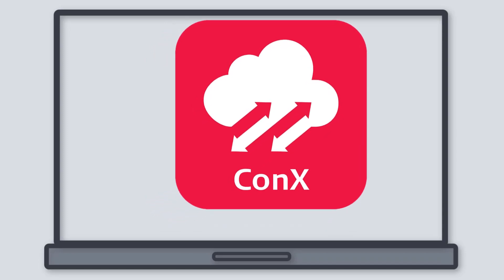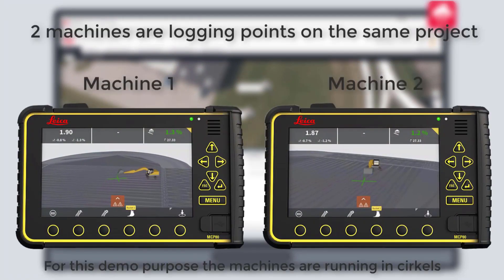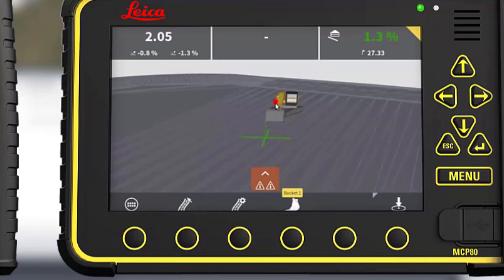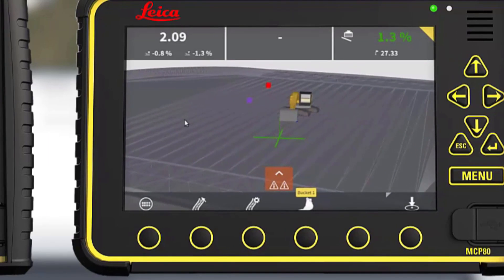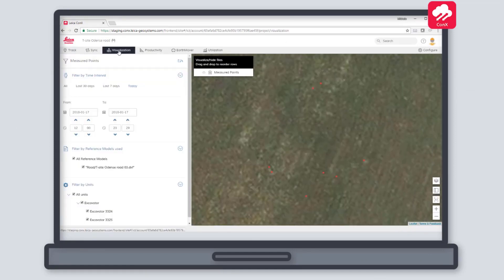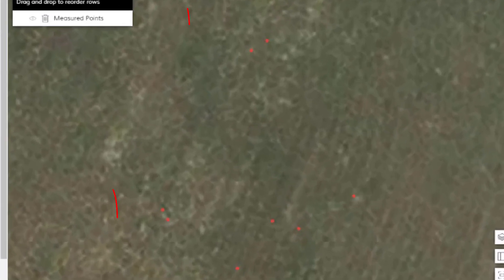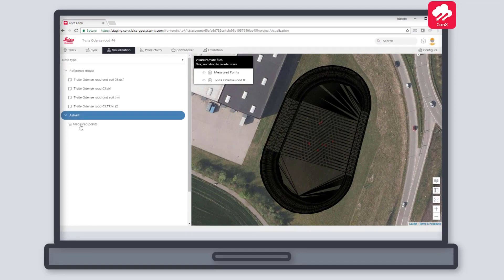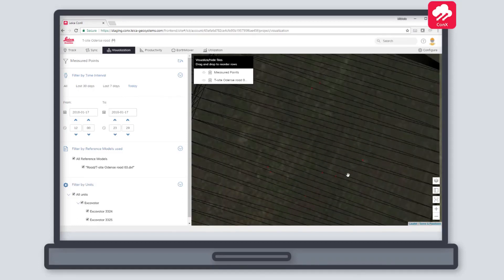As-Built data visualization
How to visualize logged points on ConX from all machines on the jobsite.
Note, this video needs to be updated, but the basic message is still OK.

Recorded with version: 4.1
(Leica Geosystems Machine Control Academy project ID X016A)